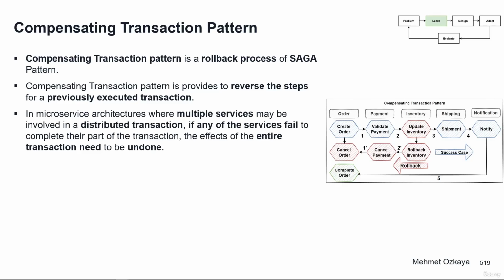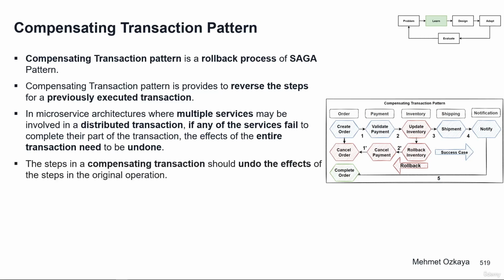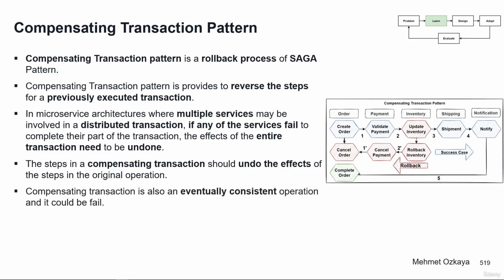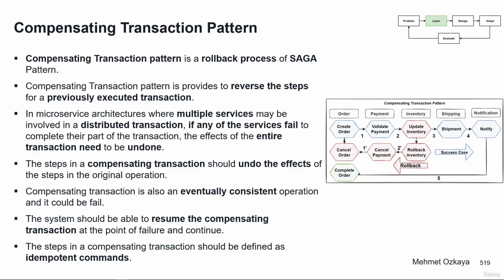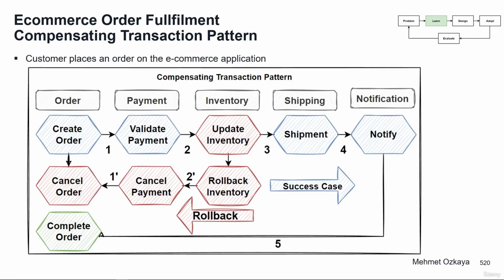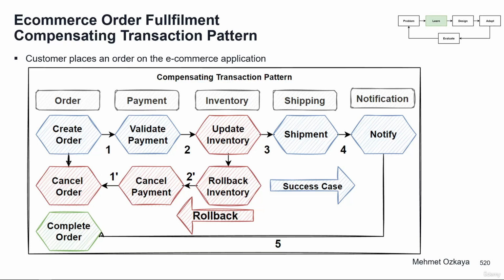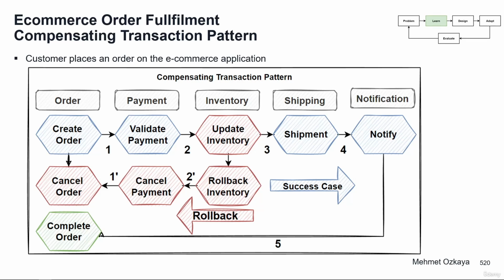010 Compensating Transaction Pattern